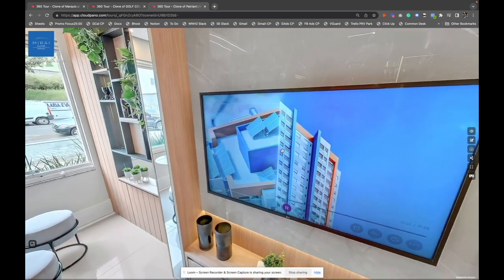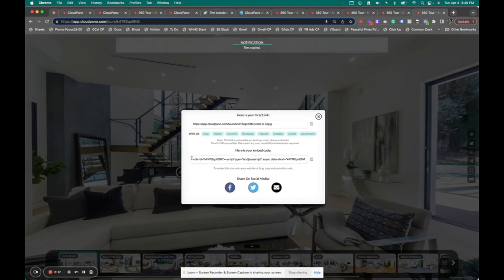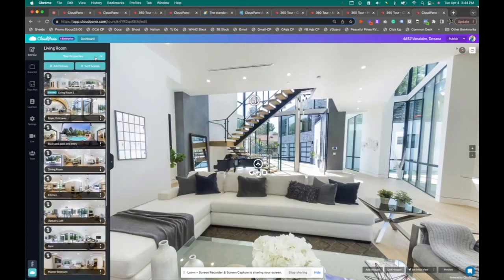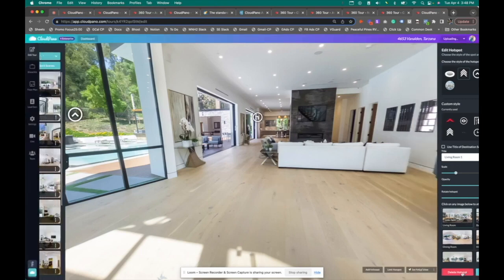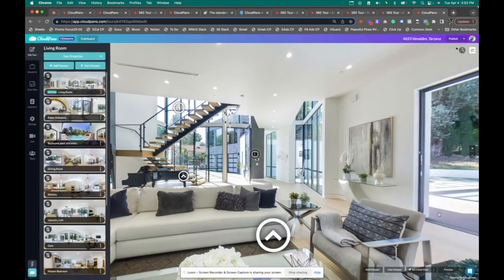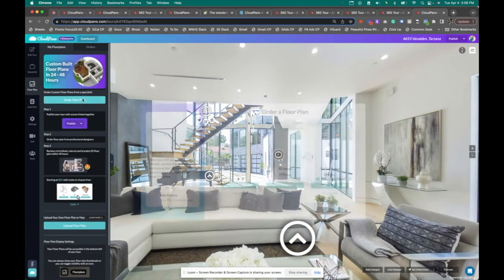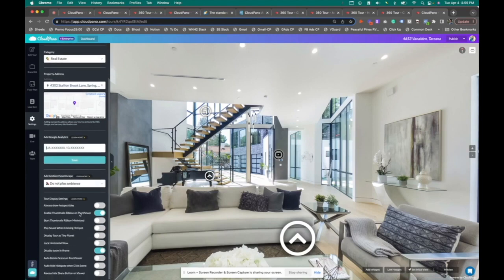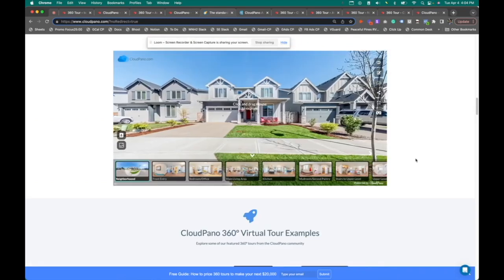How To Create 3d House Tour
Try CloudPano Spins App For FREE, watch the free training

Gear:
👉 Convert your mobile phone into a 3D Tour Camera with the CloudPano VR Kit and CloudPano Pro Plus annual plan